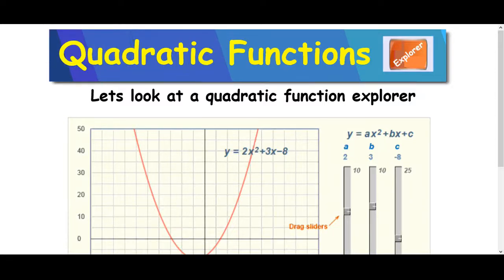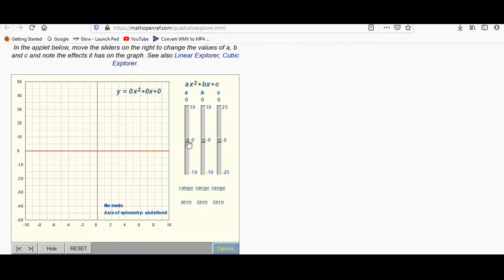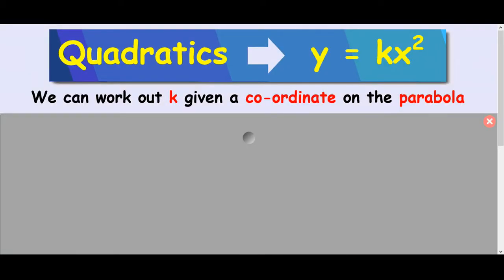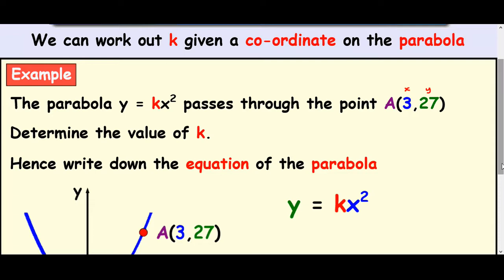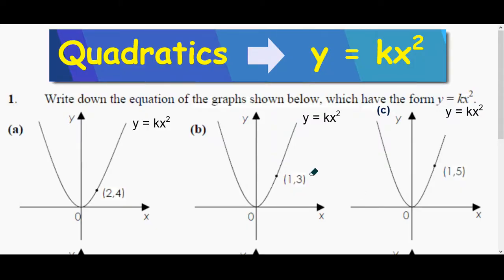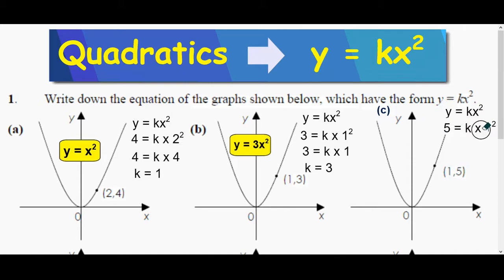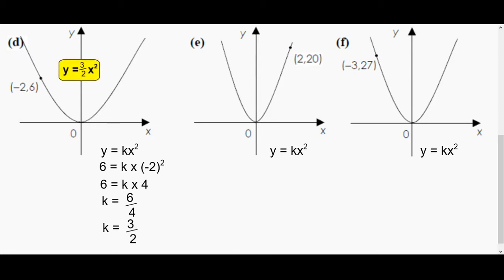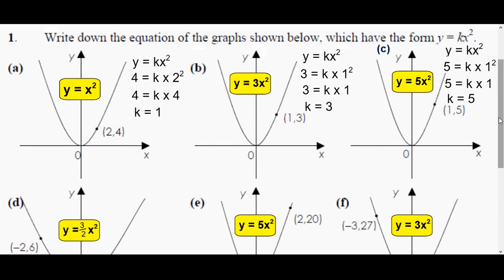Quadratic Functions in the form y=kx^2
A Maths lesson that helps pupils to obtain the quadratic equation in the form y = kx^2 using a coordinate